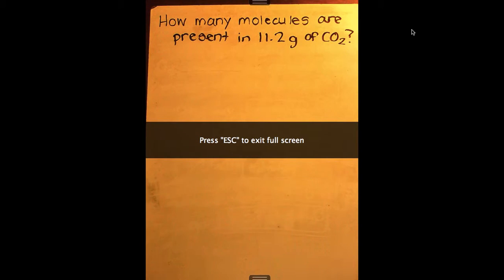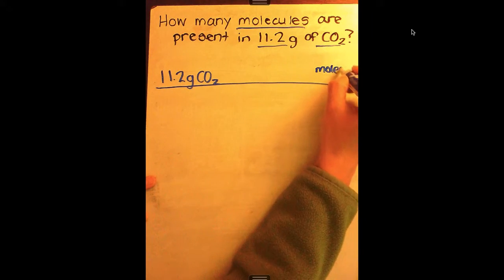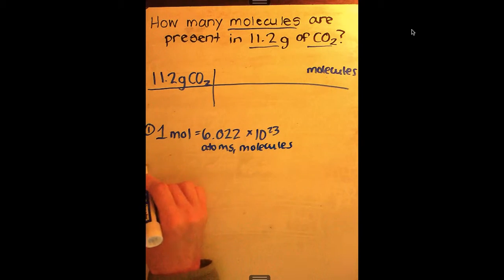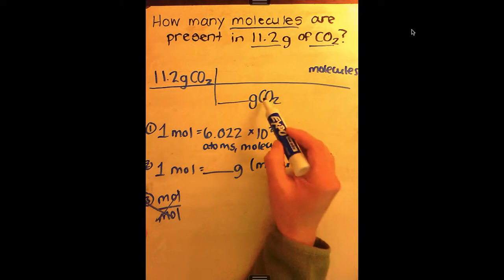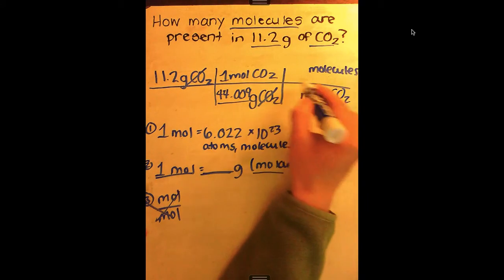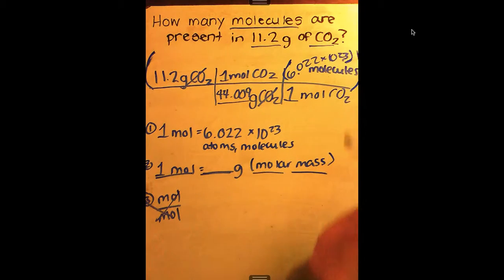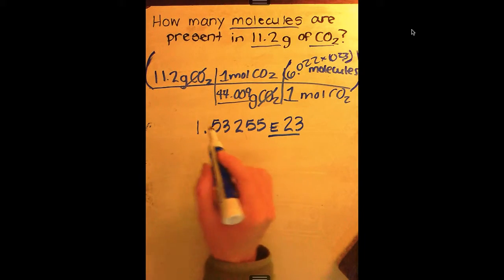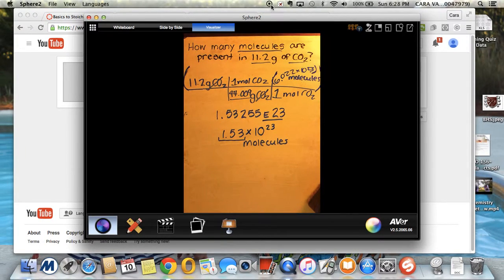Molar Conversions (Mass - Molecules)